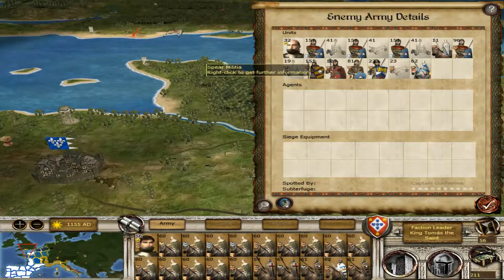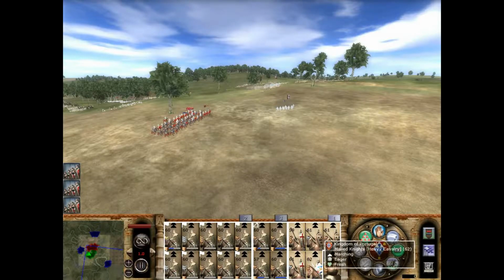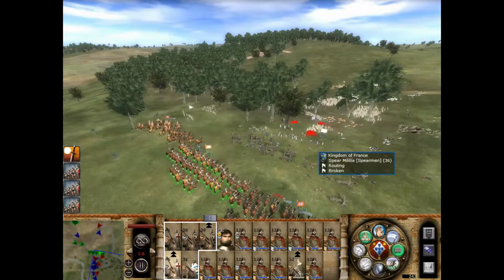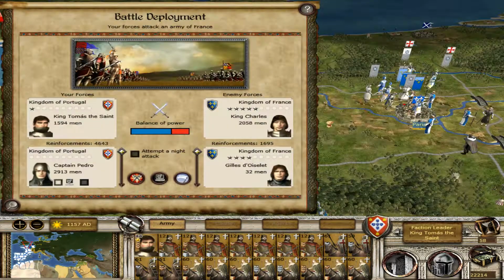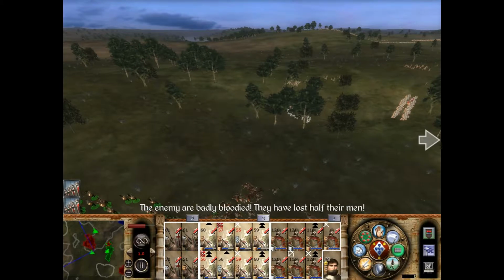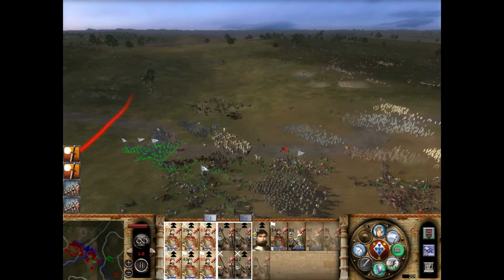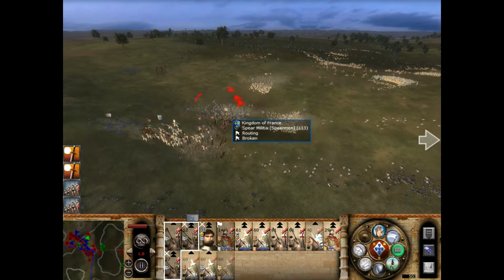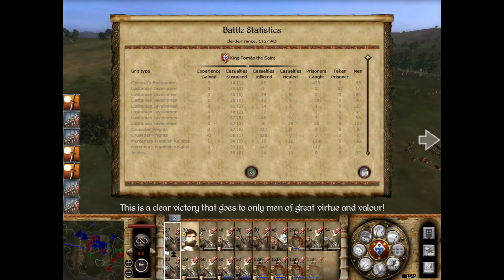Episode 2: Attack of the video crashes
Medieval 2: Total war, Stainless Steel 6.4 version. Portugal campaign.

Now, for some battles which I wasn't able to show you last time. And yes, there will be video crashing at the end. How loverly.

Now that I am getting the hang of this, and learning that recording these videos may take several attempts, and lots of off-screen preparation, saves, and splicing together of little bits and pieces, I'll probably be doing shorter episodes and more of them.

We can try something ambitious, like running an entire campaign, and doing a walkthrough of that campaign. It might be more useful than either a dry description of the units and/or random battles, faffing around, and so forth.

But we're learning. I am anyway.

Feedback appreciated, particularly any detailed comments. I'm going to have not that many views or comments this early, so I'll be personally reading every one of yours. Negative feedback welcome, as long as it's not intended as a personal insult. Be kind, forget to rewind.